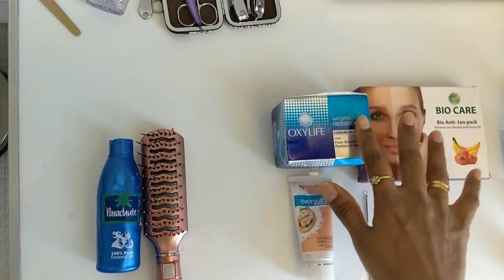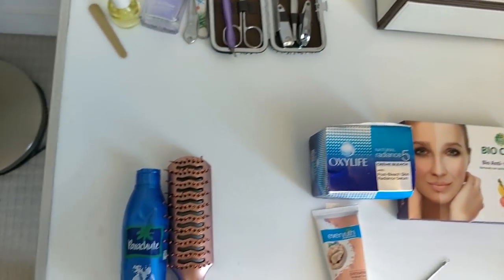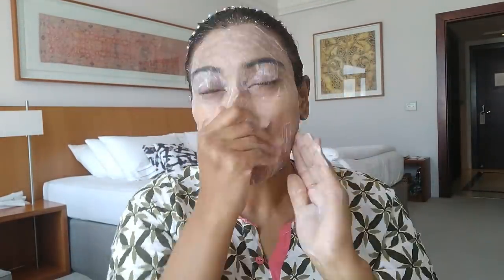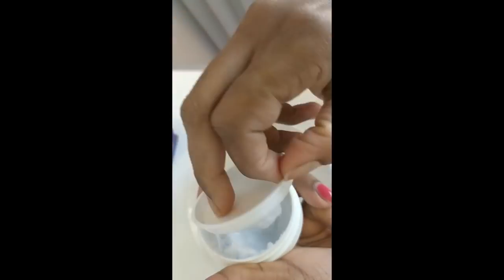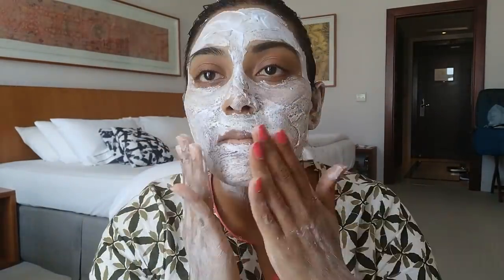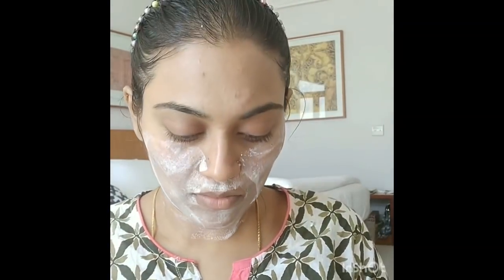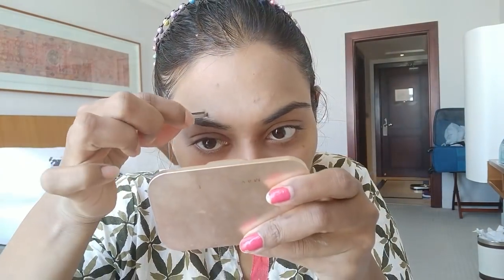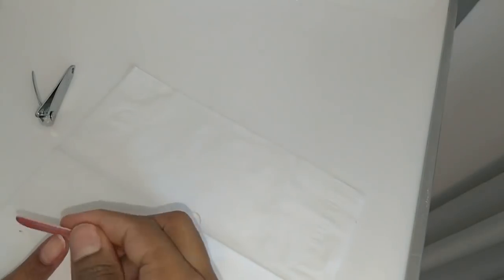How to do facial,hair spa at home| Manicure at your home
Drink Water- 500ml to stay hydrated and flush toxins

Hair:-Use your fingers to gently massage the oil into your hair, then work through with a comb or hair pick. – After you've finished applying the oil, wrap your hair up in a shower cap or small towel and allow it to soak in for thirty minutes or longer.
Jewelry Cleaning:-
If you have untarnished gold jewelry, just mix in a few drops of mild dish soap with water and use a soft-bristle brush to clean. If you have some tarnish on your gold, use ammonia (few drops), warm water, and mild dish soap
Face Scrub:-
Use warm water to wet your skin. ...
Massage your skin gently with the facial scrub for one minute. ...
Rinse the scrub off your face. ...
Dry your skin

How to Use Oxylife Creme Bleach?
1. Wash face with plain water. Pat dry. Take out entire pre-bleach cream from the sachet, and apply it evenly across your face. Do not massage the cream into your skin, just create a layer of the cream.

2. Take Creme Bleach and powder activator in the ratio of 7:1 and mix them well that is take 7g Creme Bleach and one tube of powder activator and use the tray provided for mixing.

3. Using the spatula provided, mix the Creme Bleach and powder activator for 2 minutes till powder activator completely dissolves in the cream.

4. Use the spatula to apply the mixture onto the area to be bleached. Avoid application on eyebrows and around the eyes.

5. Allow the application to remain for the suggested time given under ‘Recommended Time’.

6. Wash off the application with plain water.

7. Apply the post-bleach skin radiance serum onto the bleached area and see your skin achieve radiant
: Apply your face mask in smooth, upward motions. Dip your fingertips into your face mask using about a quarter-sized amount. Start by evenly spreading the face mask onto your skin. Begin at your upper neck and gently work your way up your face.

Nail Care:-
Step 1: Remove current nail polish (if any). ...
Step 2: Clip, file and buff your nails. ...
Step 3: Push back your cuticles. ...
Step 4: Exfoliate your hands. ...
Step 5: Moisturize your hands. ...
Step 6: Apply the nail polish base coat. ...

Try this skin care routine once in a month for amazing results